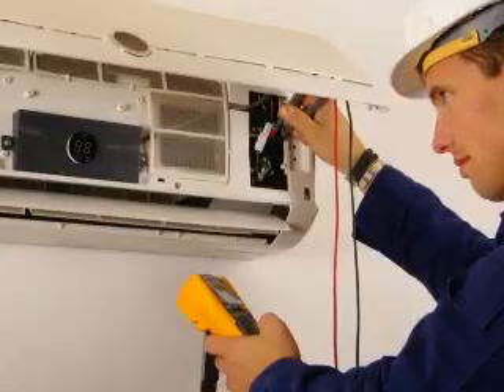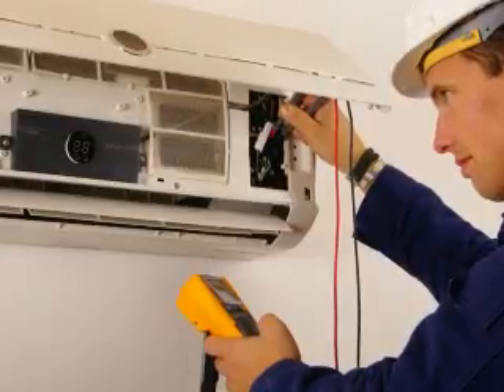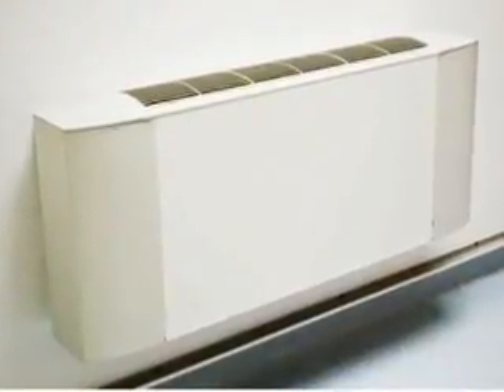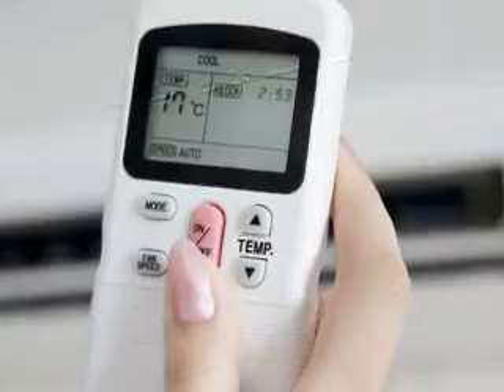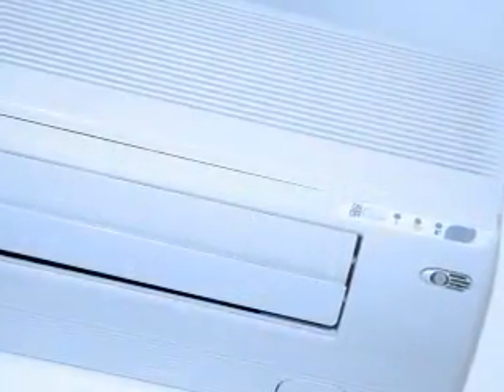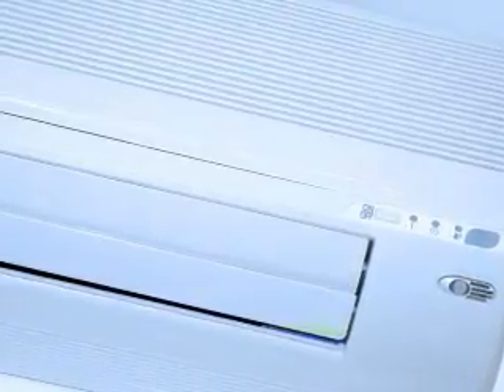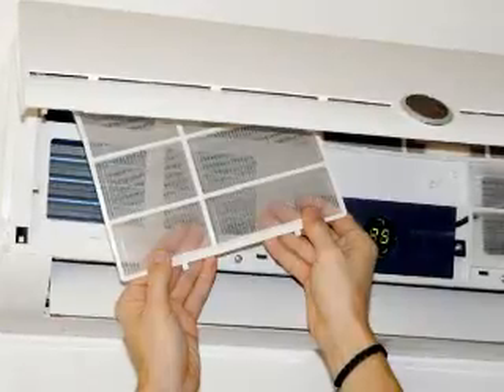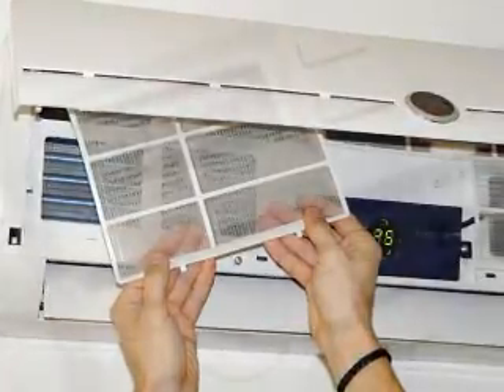R N' R Air Systems Ltd -